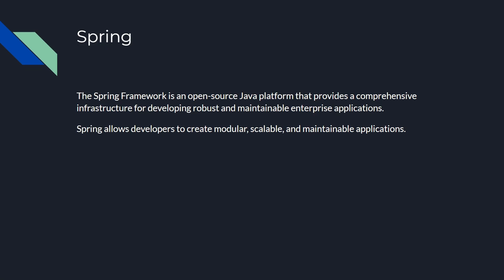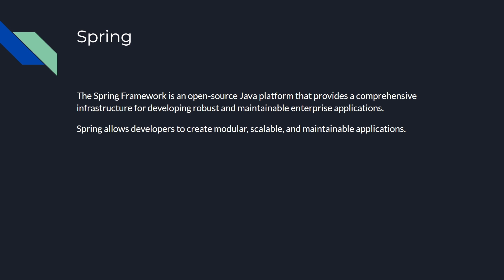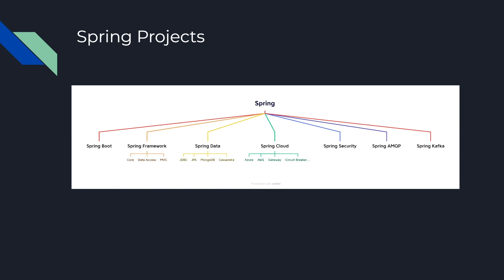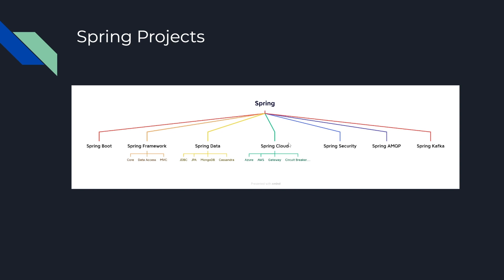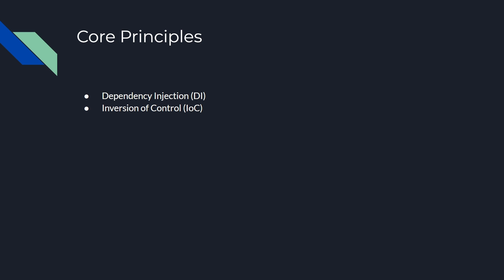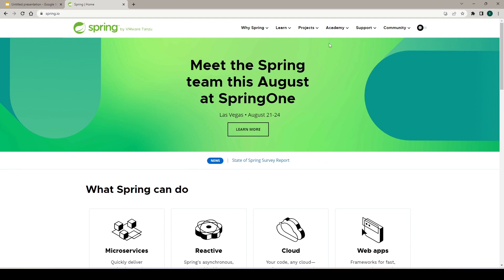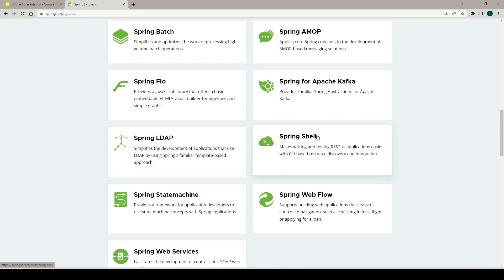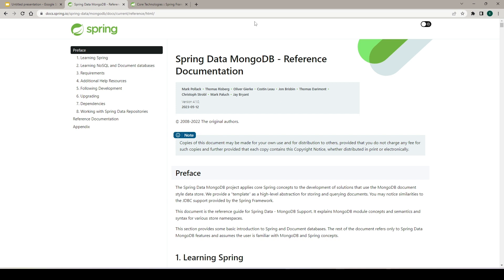Spring Framework 101: A Beginner's Guide | Part-1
Are you new to the world of Java development and curious about the Spring Framework? Look no further! In this beginner-friendly video, we'll take you on a high-level journey through the Spring Framework, giving you a solid foundation to start building your Java applications.
So, whether you're a student, a self-taught programmer, or simply curious about Spring, this video is for you. Get ready to embark on your journey into the world of Spring Framework with us!

If you have any questions or suggestions for future videos, please leave them in the comments section below. Happy coding!